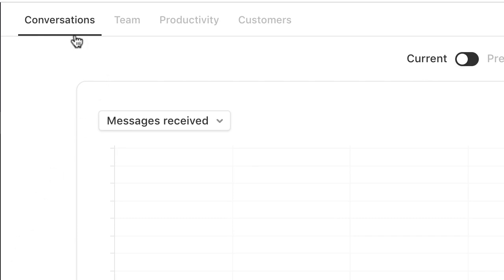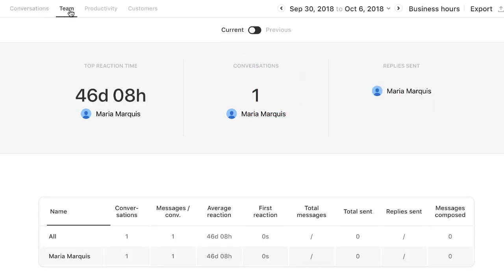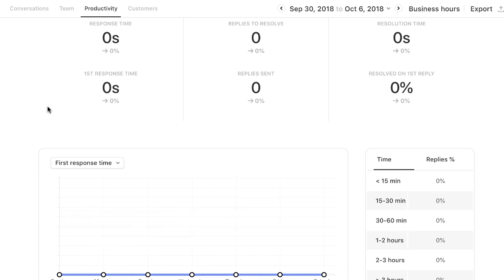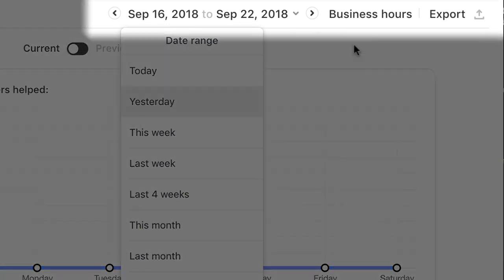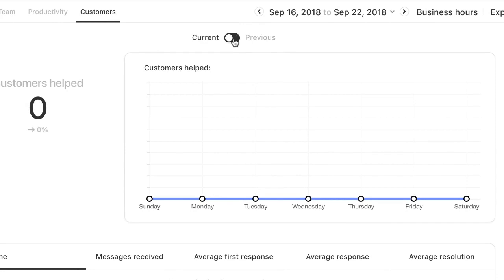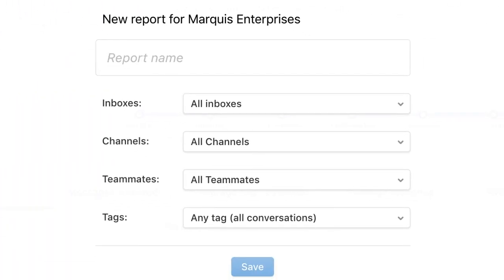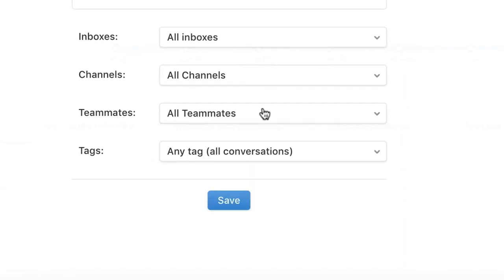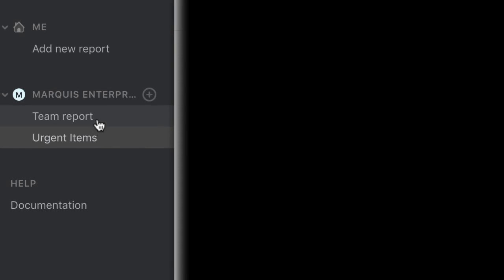Front How To – Analytics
Learn how to gather insights on individual and team performance directly in your inbox with Front's Analytics dashboards.